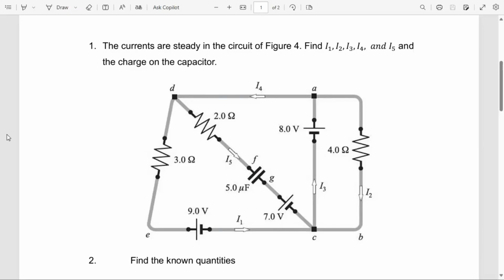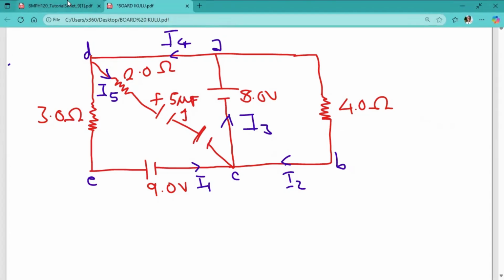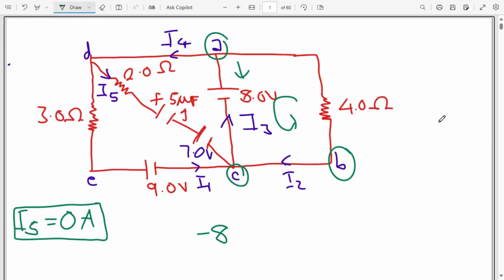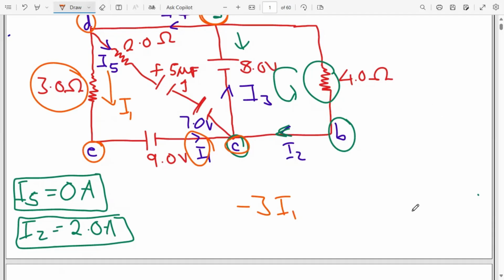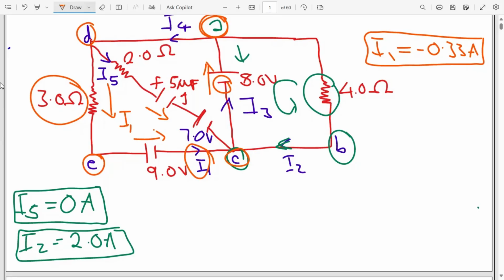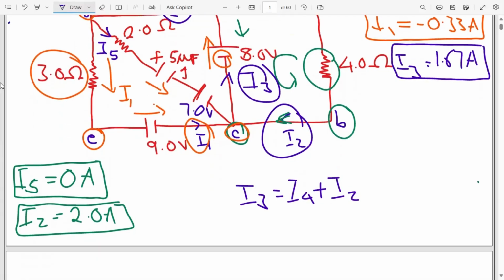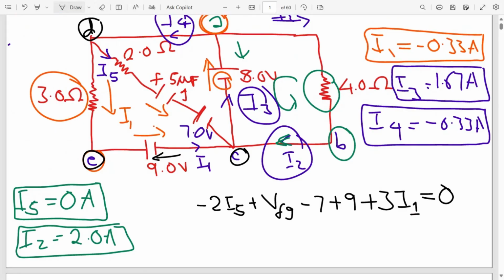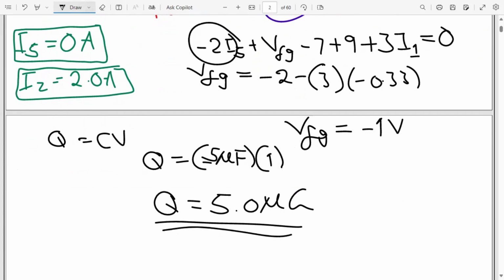How simple Kirchhoff's laws really are 🤯🤯🤯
In today’s lesson, we’ll be solving questions on Kirchoff's laws